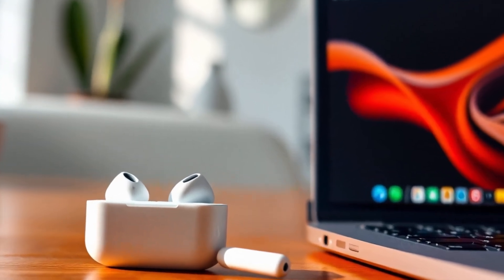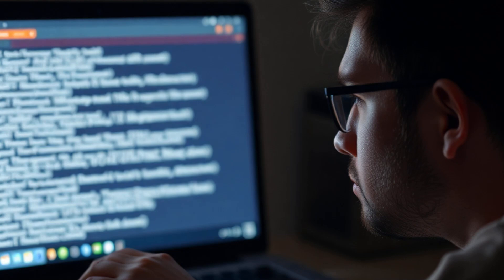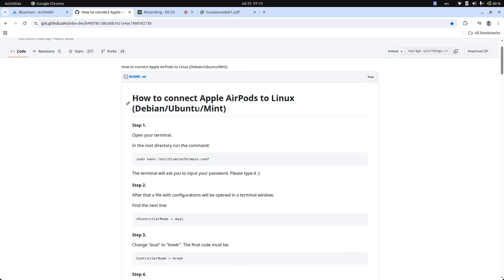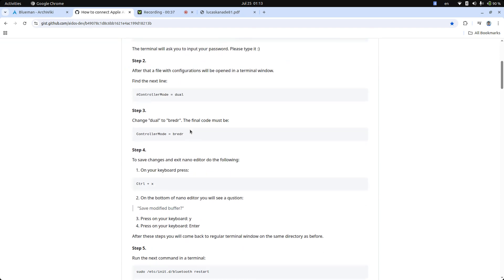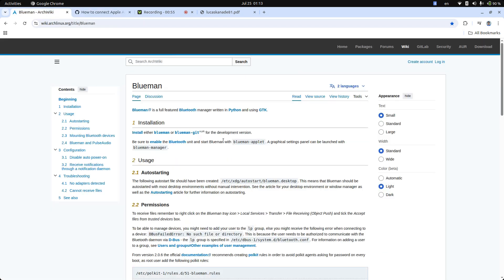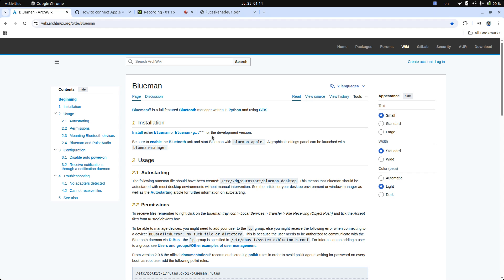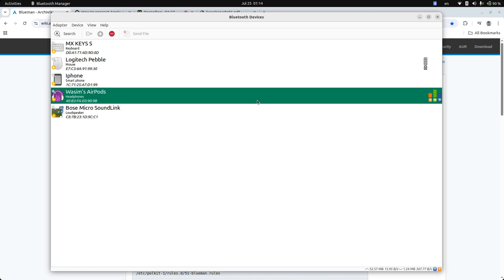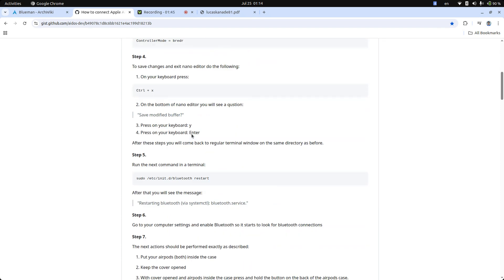"How to Connect Apple AirPods to Linux (The Only Fix That Worked!)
Struggling to connect your Apple AirPods to a Linux machine? Here's the only method that actually worked for me after hours of trying. Works with AirPods 4 ANC and most Linux distros.